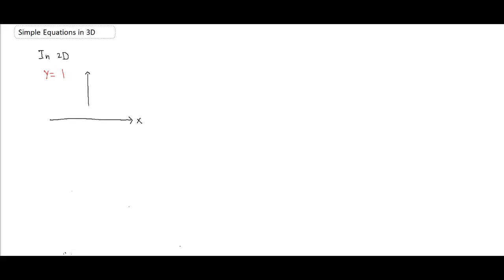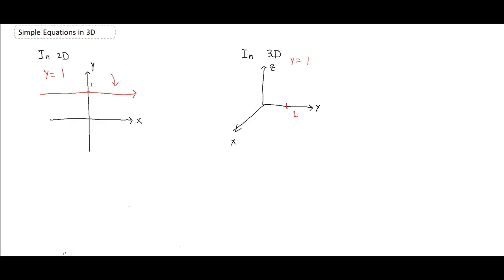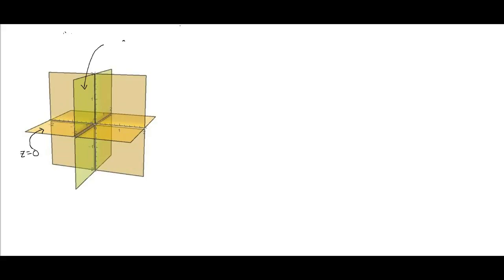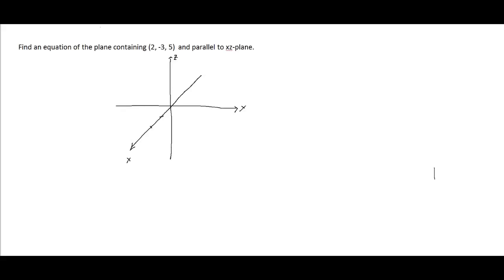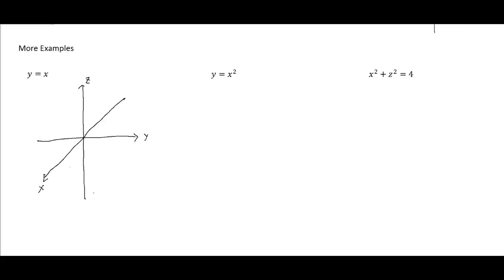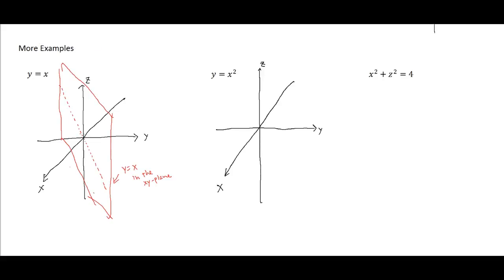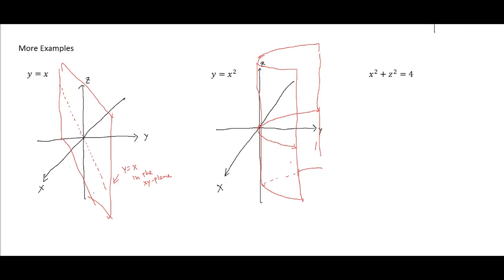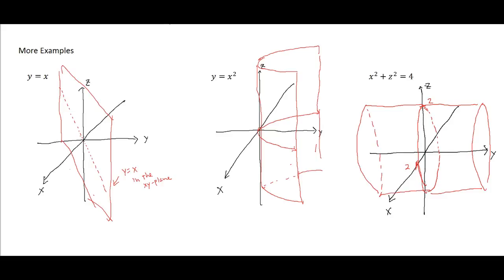Simple Equations in 3D